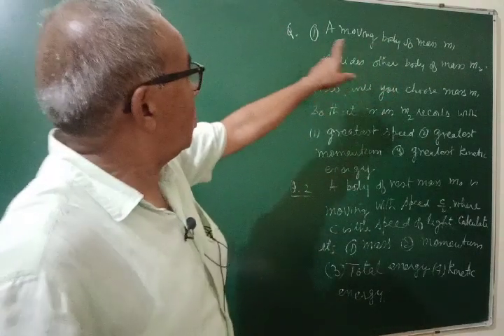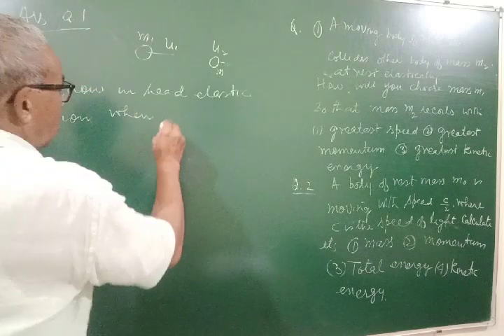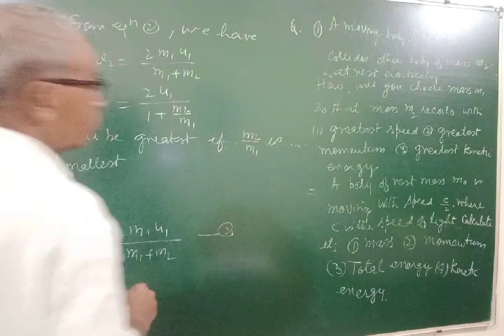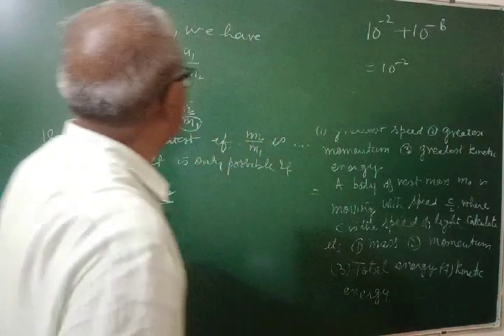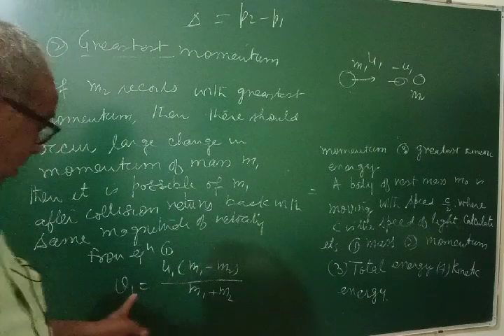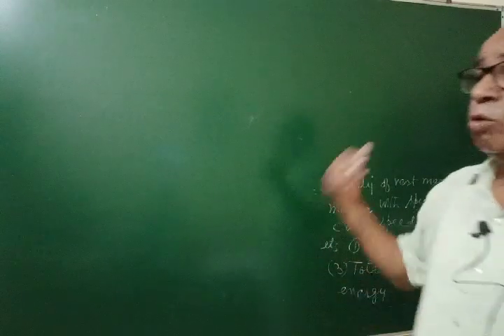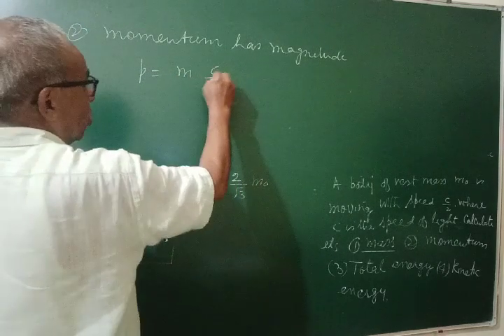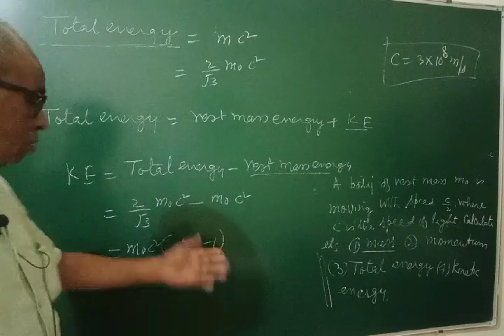Numericals based on Head-on Elastic Collision an Einstein's relativistic mass correction.